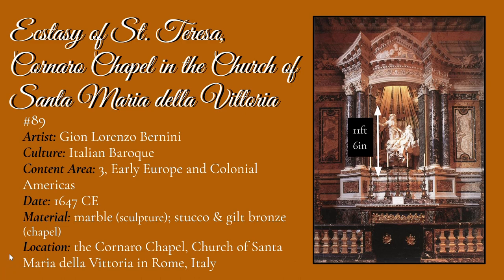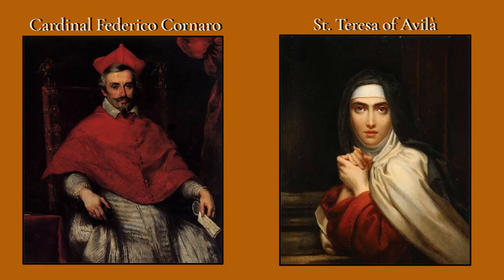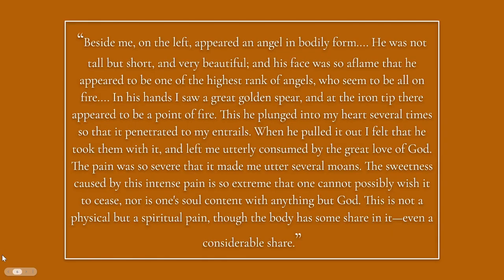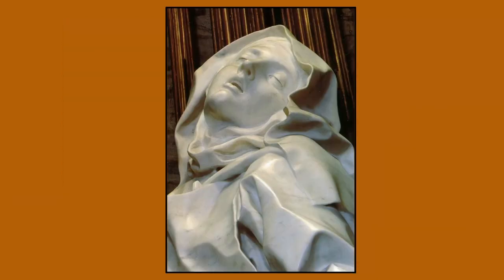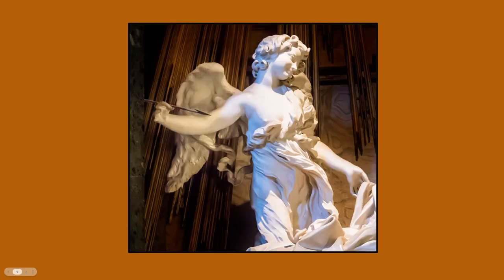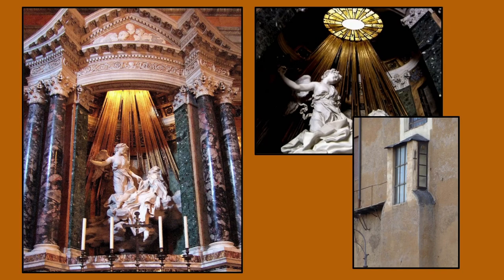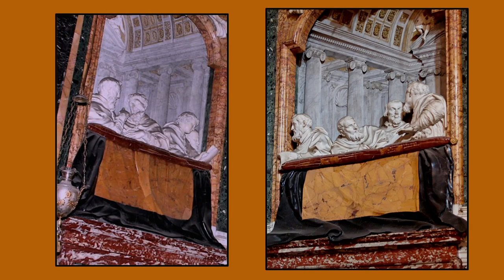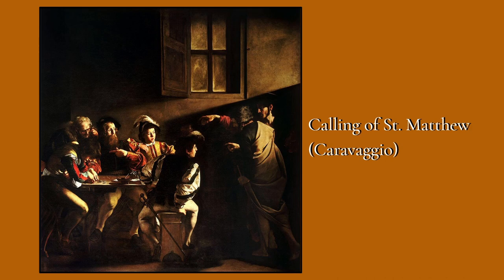The Ecstasy of St. Teresa | AP Art History